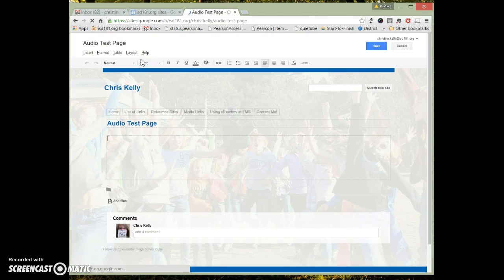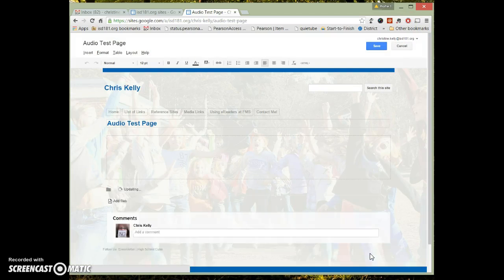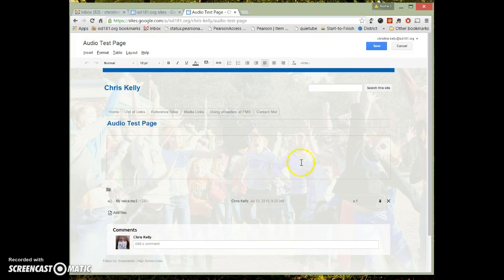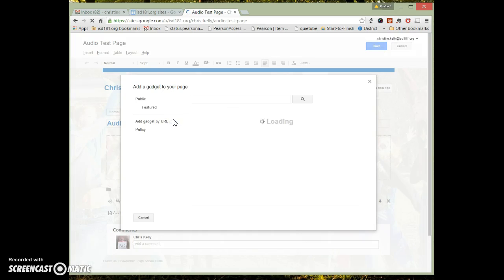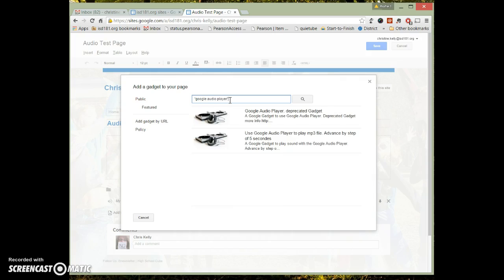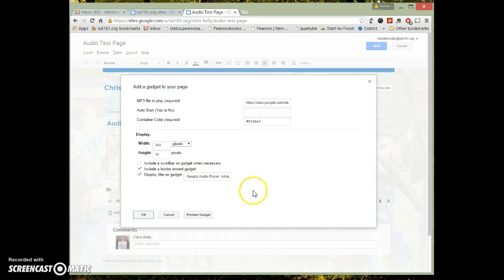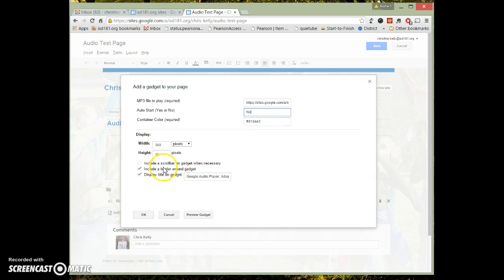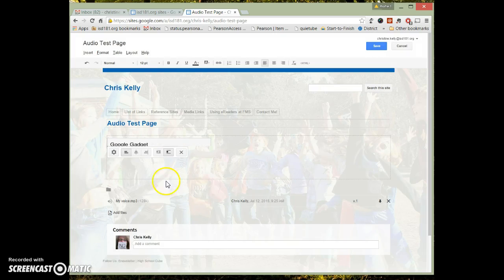Embed podcast in website